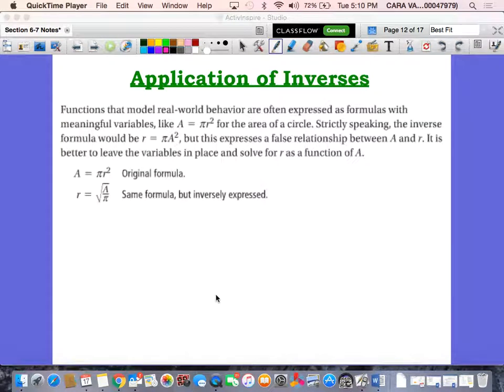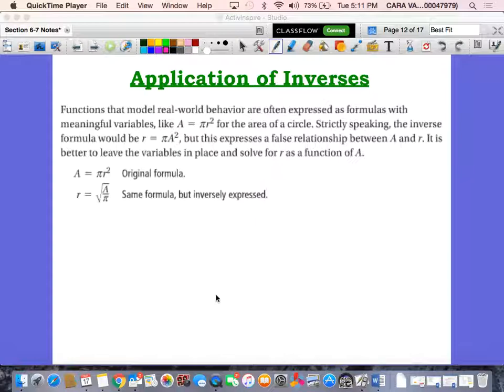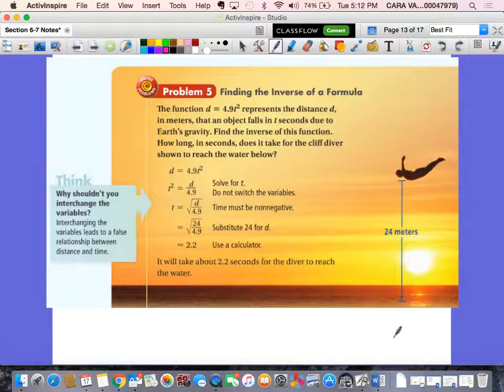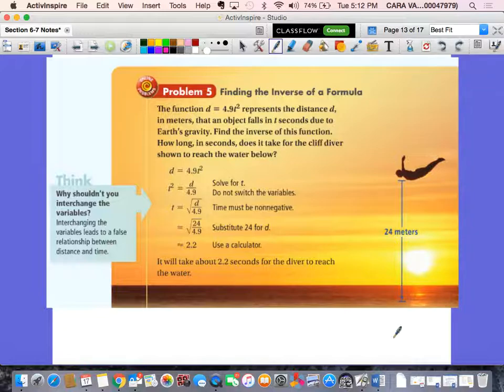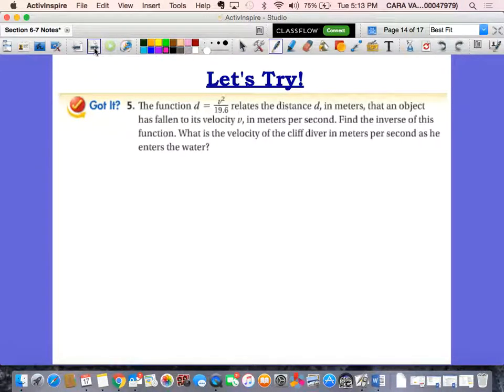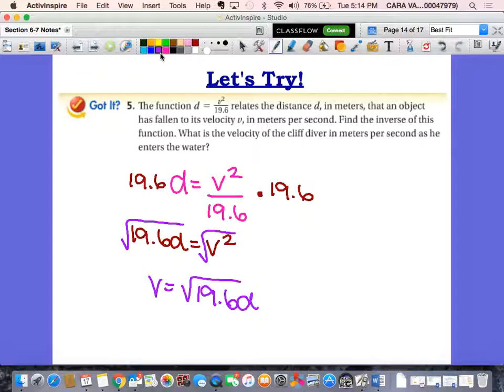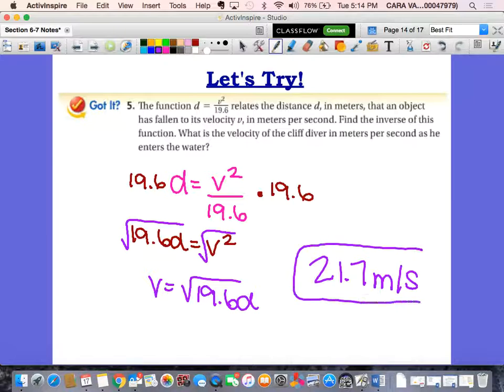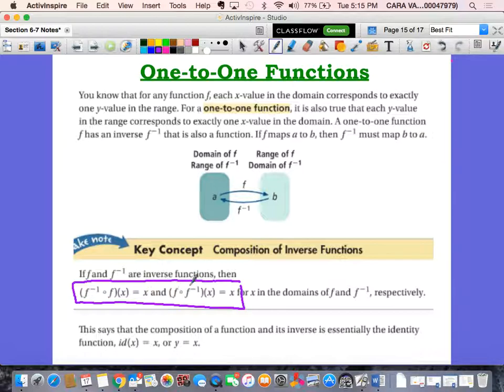BHS Math: 6 7 Part 3 Video